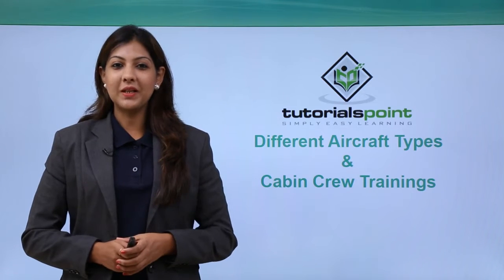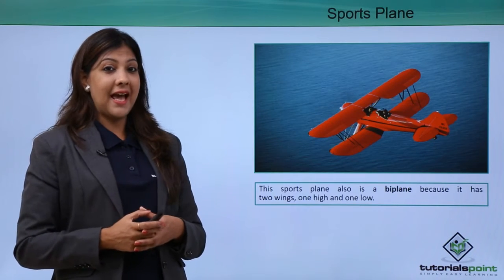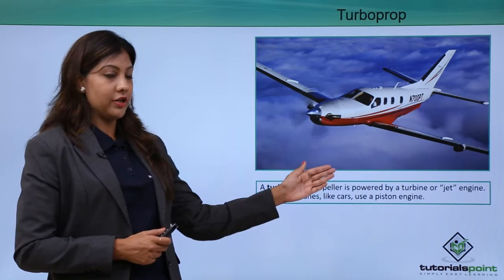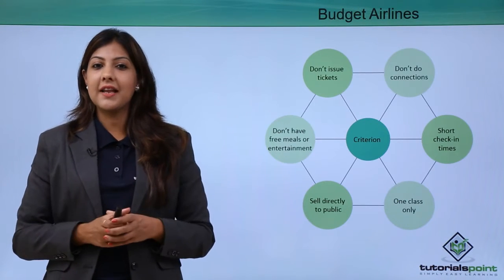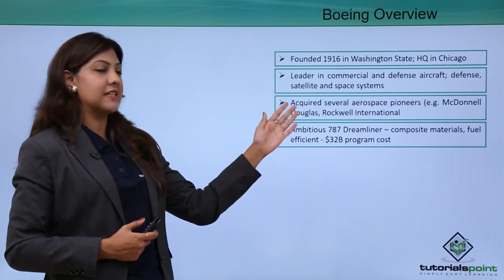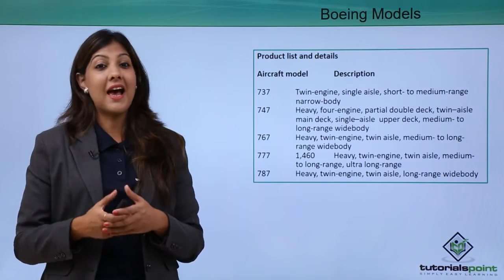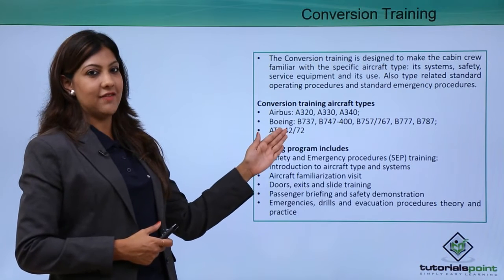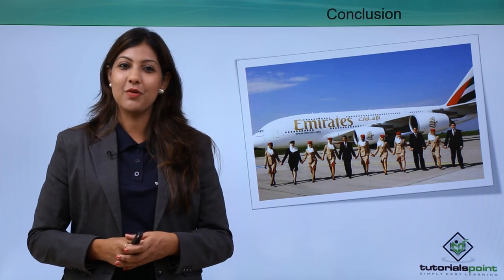The career aviation sector high income with dignity.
One such field is the aviation sector. Where there are many opportunities to work but there is a great lack of skilled people. The identity and pride of this field of work. The name of such a career is cabin-crew, air hostess. Airhostess Crew Many people find it difficult and now the matter has become easier. By taking courses with desire and confidence, one can get job opportunities not only in Bangladesh AIR but also in international airlines. For young people, working as an air hostess is not only glamorous; it is also possible to earn a high income with dignity. And gradually the profession is becoming competitive. We are recruiting manpower in international aircraft.
The career of a tourist guide as a career is quite exciting. A tourist guide's job type, salary, opportunities to travel around the country, taking on new challenges and other benefits are quite good. Qualifications and Skills: As a part-time job, the tour guide has to do certain things. You have to stay in the whole job while moving.
Position Name: Cabin Crew / Air Hostess / Tourist Guide / Flight Attendance /FLIGHT ATTENDANT/ Receptionist / Air Nurse / Airline Administrative Assistant / Airline Flight Instructor / E-Ticket Booking /

Top international airplane and country name

i New Zealand
2. Singapore Airlines
3. All Nippon Airways
4. Qantas
5. Cathay Pacific
6. Emirates
7. Virgin Atlantic
8. EVA Air
9. Qatar Airways
10. Virgin Australia
11. Lufthansa
12. Finnair
13. Japan Airlines
14. KLM
15. Korean Airlines
16. Hawaiian Airlines
17. British Airways
18. Alaska Airlines
19. Delta Air Lines
20. Etihad Airways

Company Name: International Airline Bd Agent.
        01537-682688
YouTube Channel: International Airline Bd Agent

Address: New Court Building, Banarupa, Rangamati-4500, Bangladesh,